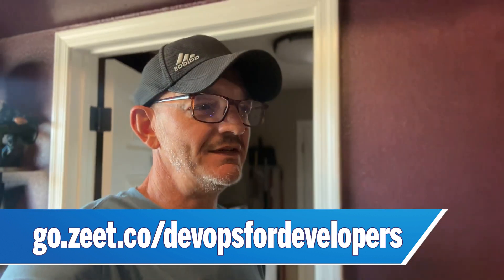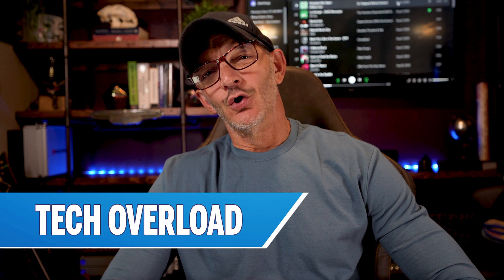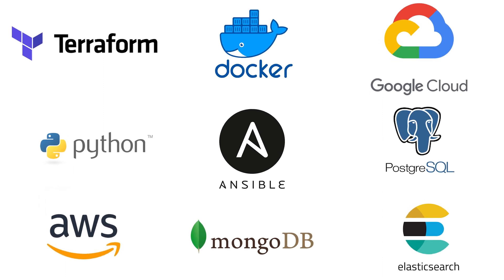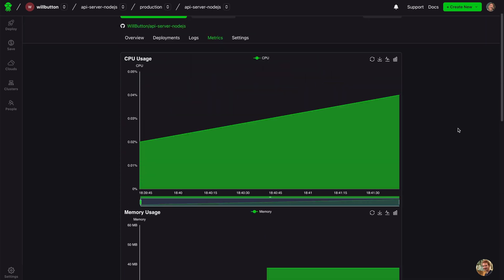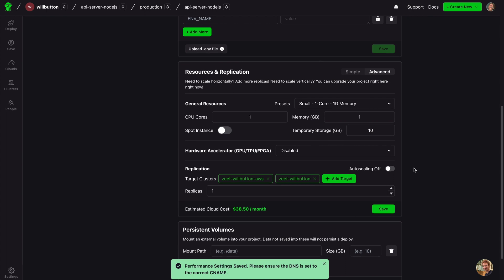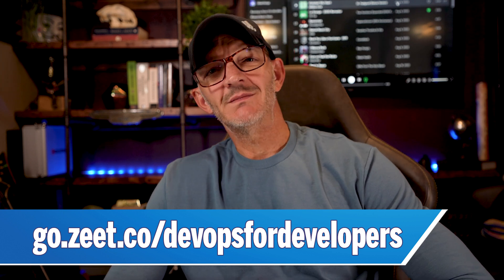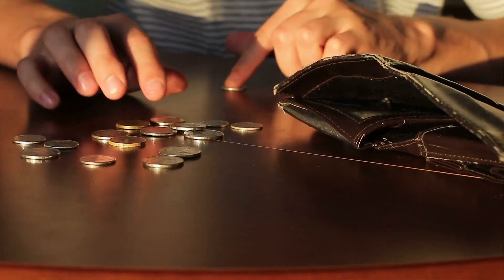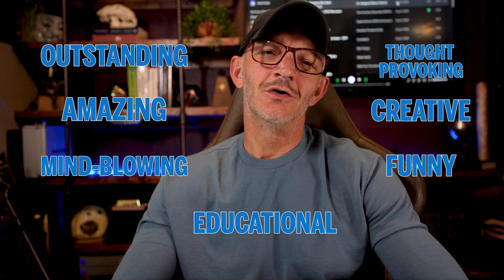Technology Overload: How To Learn It All!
Getting started in technology feels like an overwhelming task.
It doesn't have to be, and in this video, I show you how to identify which skills are important to learn, how to test your knowledge, and how to increase your opportunities to land a job.

0:00 Introduction
0:45 Understanding Job Descriptions
2:00 Turning job descriptions into a checklist
3:05 Abstraction using tools like Zeet
4:50 Networking and communicating your skills
6:03 Apply for jobs
6:55 TL;DW